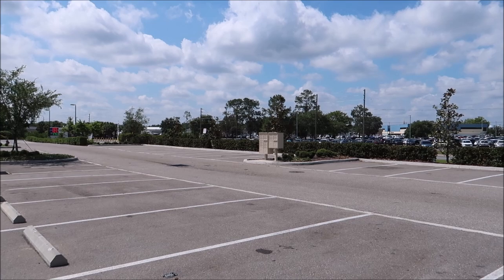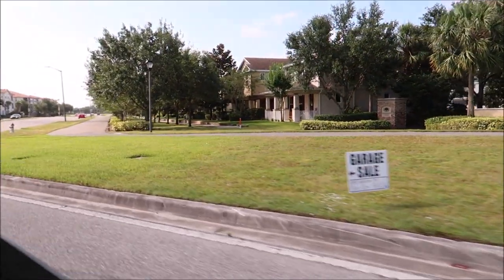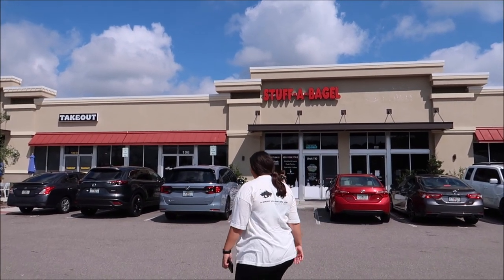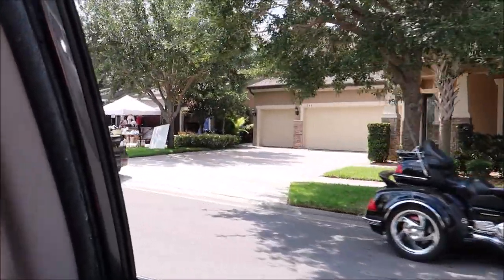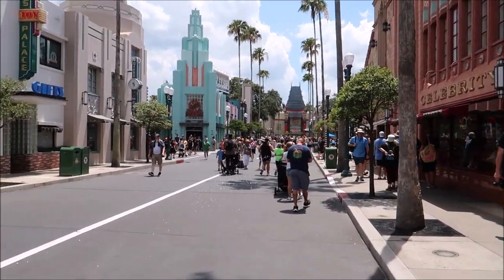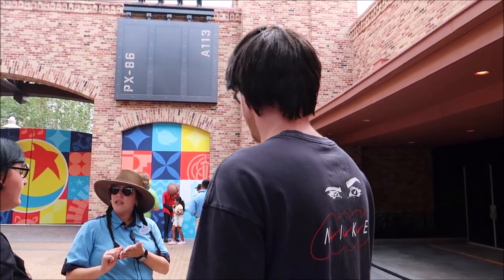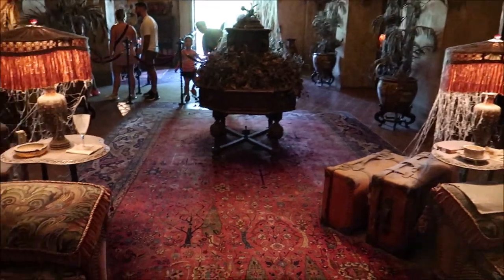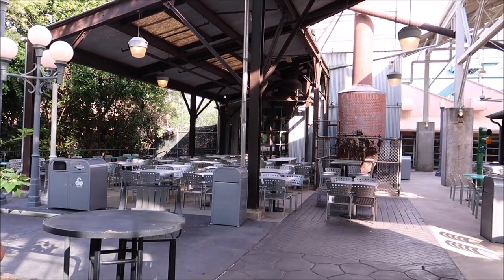Going To Yard Sales In DISNEY WORLD | Unique Items & Great Deals | The BEST Day EVER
Name
H M Garza
Justin Carr
Brian Rutter
Shana Davidson
Elizabeth Qersdyn
Trish Lancey
dstein3211
Joyce Snair and Luc Vaillancourt
SwimOffWI
Chris Church
Alraihani Fam
Robert Bonomo
Jorden Whiffin
NiniLee
Kirsten Perez
Stephen Claiborne
Jeannette Mann
Nicole Vega
Vince Strazzabosco
The Zolls
Nicola Johns
Bryan Harris
Werner Family
The Campbells
Judy Casteel
Danielle Santos
Jill Keppeler
Laura Tancrelle
Rachel DeIeso
Rich and Donna Oney
Denise Livingston
Francine England
Logan Lannoo
Devon Culbreath
Danielle
Kate Viles
Jordan Richards
Karen Diaz
Amy Harmon
Sandy
Jennifer Smith
Laura Colebrook
Mindy Woon
Emma Forsythe
Chris Summers
Peggy Camacho
Dennis Glasberg
Sean Frawley (Monorail Central on YouTube)
LK
Kristi Hall
Colin & Lisa M
Lucy Bartholomew
Jenn Kopesky
Mary Barrette
Ames Ready
Chris and Libby
Jacqueline Kent
Sean P Moran
Travis Detrick
Mike & Margo Montgomery
John Almstead
Garrett & Tammy Hayes
Nakasato Family
David Forrest
Kisha D
Tricia Trotta
Terri Carter
Taylor Retherford
Neil Baker
Andreas Beer
Stephen Eliasson
Paul Frentz
Chloe
Greg Perrine
Nathan Parrish
Tray A.
Julie Lavalle
Angela Kulig
Matthias
Clinton Gentry
Melissa Flores
Henry & Paula LeBreux
Shona V
Howard Lieb
Natalie Ardisson
The Doody Family
Erik Dorr
Lori Quattrocchi
Michael Craft
mark mecca
Nicole Tieso
Tyler morrow
Rebecca campbell
Brian Schwenk
onetimeuser
Roberta Biallas
William Liley
Jacob Williams
Joan Cheng
Sally Slater
Pat Ames
Timo Wischnewski
Sharon and Mark Berman
Stephanie Seul
Deborah Ciresi
The Fords
Tanya Boots n' Pants
TheCubTech
KLares
Janetelise
Missy Theresa
Barry & Pam Murphy
Lisa Landry
Darren Neely
Kelli McCain
Gaynor Smith
Mick Purkiss
Jim Huggins
Randy Jamerson
Barry Wallace
Shelley VanRenselaar
Jeff M
Nicole Curtis
Gerald
Emily McCoy
Fran
CS
Mario Rossi
Julia Long
corvette19690
Meredith Leonard
Momma_Lisa1969
Martha Fletcher
Judy Salatino
Sandi Jerome
Ken Lachman
Aida Figueroa
April Napper
Andrew
Sean Rogers
Bryan Vacinek
Josh Rinehart
Kevin C
rachelldanielle
Bill Serratore
Daniel Brough
Jackie Gohl
Makaria Chthonic
Benjamin Haley
Kip G Meseck
Peter Mackey
Bob Hicks
Mike Ferrell
Darren
Jef
Steven Gray
Mackensey Kubina
Aimee & Ryan Ebner
Andrew Tait
Tobi Scaggs
Tim Komosa
James Aiken
Mary Gater
Ty Ty Bear
Jason Zak
Michael Wheeler
Keith and Pam Thomas
Frank Corey
Mellie Moo
Mandy Felix
MCW T-Bram
Jeff MacConnell
Shannon Blakely
Lisa Orr
Ed Chapman
Jacqueline Anzuini
Anne Bay
Annie Garrison
Richard & Kathi Baumgarten
Bill Byers
Robert Summers
nancy mccombs
Rita Lee
Susan Poynton
Brittany Karsten
Timothy McDonald Jr
Lisa walker
Sandi Wooley
Lisa Desilets
Kelly Gazzola
Shelley Powers-Pearson
wrenthekitty
Andrea Luttrell
Kelli
Sharon Langone
Michele Lardou
Maja Christensen
The Hakuna-Mock-tatas
James Steffenson
Emma Still
Alma Steinhilber
Melanie Watson
J L
Corinne
beelsberg
FlynnLives
Terry, Tina, James and Adam Moore
Shaun
DOM
Tonya Gust
Al Bob
Lauren Youngberg
Pam and Greg
Jackie Pillinger
Dan Hatfield
Elissa Schmidt
Liam and Polly Jordan-Martin
Jeff Renfrow
Andrew Singer
Karin Misdom
Andrew Frueh
Catherine&Chris
Marcie Lee
Stephanie Wheeler
Jonathan Wyman
Alexondra Lee
Ron Fox
Tracie Hess
Lee Taylor
Mark Iori & Cindi Gray
Rebecca Anderson
Jenny Walter
Ashley Short
Jon May
Sara Knight Henthorn
Lisa A
Jenni
Rona and Don Golfen
Heather Ludwig
Bobby Tyning
Sarah
The Williamson Family
Sherman_117
Ashley Whitaker
Stacie Webster
Patricia Jean
Joy Frye
Blake McAskill
Britt Graves
Chris and Kim Bond
Chris Yobb
Arthur Childs
Jessica Fox
The Zimmermans
Mike Wennmacher
Prinsez54
Bobby Preteau
Chad Jennings
Stacy Ludwig
ERNIE NOLTE
Mike Elliott
Tina Spicer
Mickey is My Spirit Animal
Edward Williams
Kayla Barnett
Kristi Mikle
Ann Kennedy
Jill Burns
Shane Hebert
Christine Beebe

Ian B
Beth C. Jones (Legally Disney )
Jesse Burrows
Tracey Armstrong
Mary Place